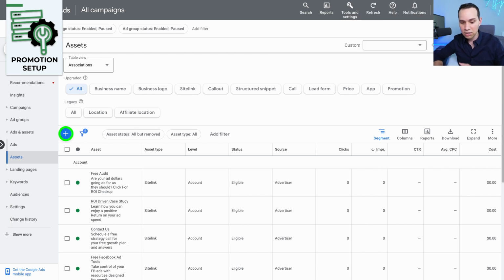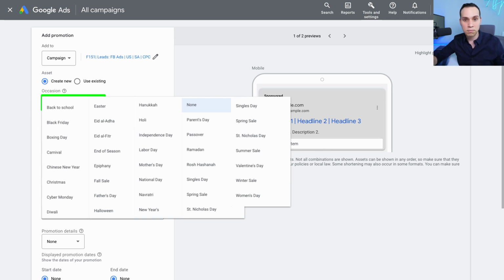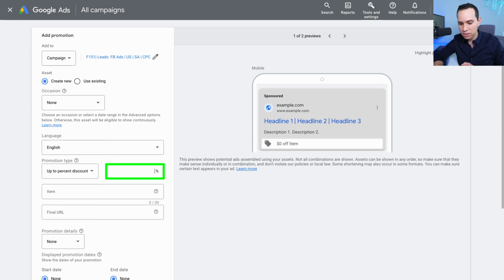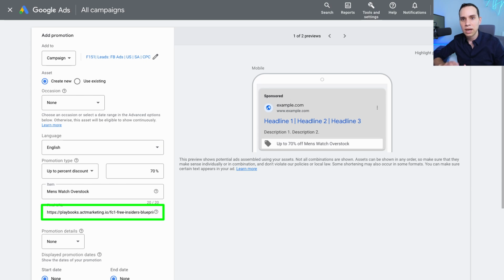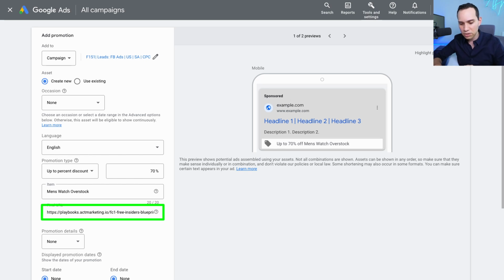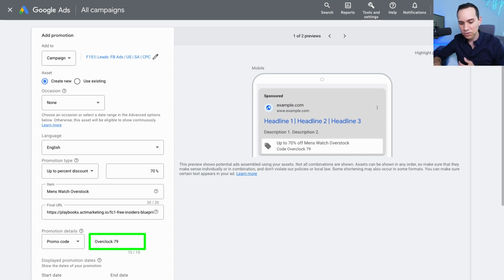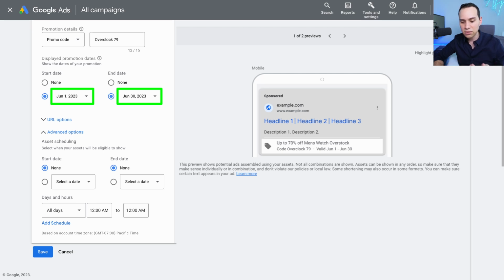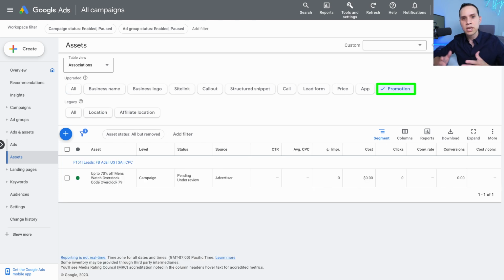Google Promotion Assets (Extensions) Setup & Strategy [2023 Template]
Showcase your promotions to grab attention and boost the click through rates of your ads. Promotion Assets (Extensions) even allow you to set custom timing so you can maximize your traffic at just the right times.

📔 Table of Contents:
0:00 - Intro
0:21 - Promotion Asset
0:42 - Promotion Selection
1:04 - Promotion Setup
5:21 - Outro

Utilize Promotion Assets to attract clients looking for discounts and sales that are pertinent to your company. This google ads tutorial you're going to learn how you can set up the google ads promotion extensions very easily and quickly…

Staying ahead of the competition can feel like a never-ending challenge. Every time your company launches a new marketing campaign, it’s hard to see how the efforts compare against other companies in your industry.

Promotion Assets are powerful tools that helps you stay ahead of the competition. By leveraging real-time insights from competitors’ campaigns, you’ll get a 360 degree view of what’s working and what’s not. The result? A competitive edge that will help you stay one step ahead in today's challenging times.

Adding promotion assets or extensions can help you attract more customers and increase your conversions. Promotion assets in Google Ads encompass a range of tools and features that help businesses to effectively reach their target audience and build their online brand.

Some of the key benefits of promotion assets in Google Ads include increased visibility, greater control over ad placements, and the ability to tailor messaging to specific segments of the audience. With Promotion Assets, you can create customized ad assets tailored specifically for each keyword, making sure your ad stands out from the rest. So, you can start getting targeted clicks that lead to conversions.

Besides the setup, this tutorial will also show you some of the limitations for google ads promotion extensions so you know exactly what you can and cannot do with the extension for your search network campaigns.

One of the most powerful promotion assets in Google Ads is the ad copy itself. This consists of the headline, description, and various other elements that appear in the ad, and it can be customized to reflect the unique value proposition of the business.

Promotion Assets can make a significant difference in the success of your business.